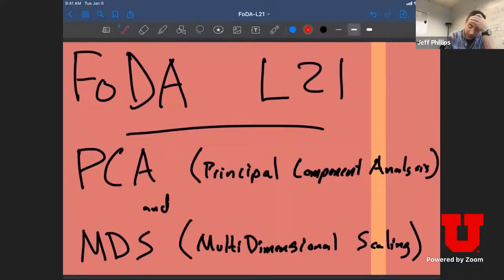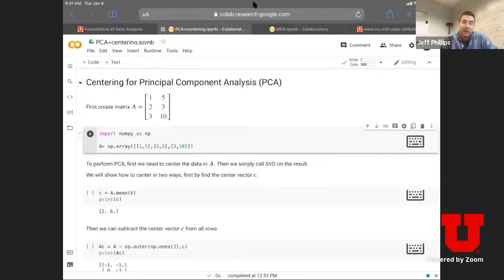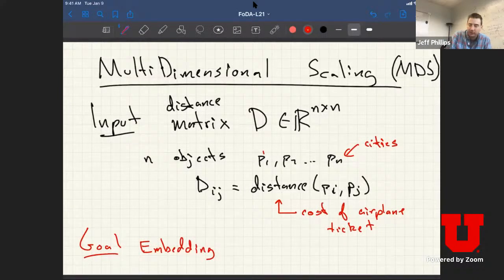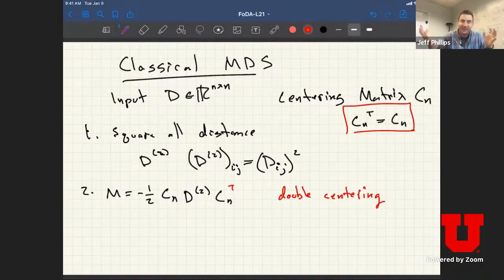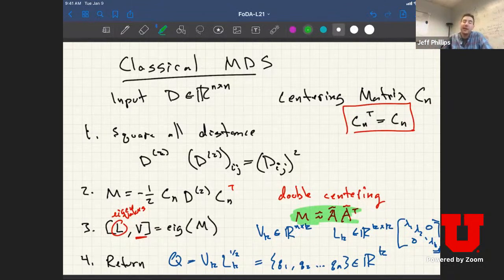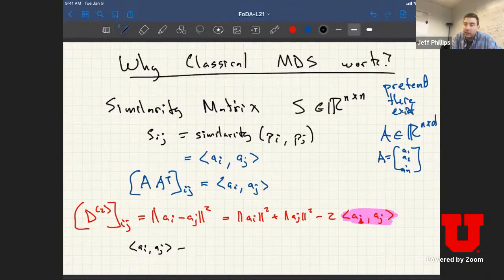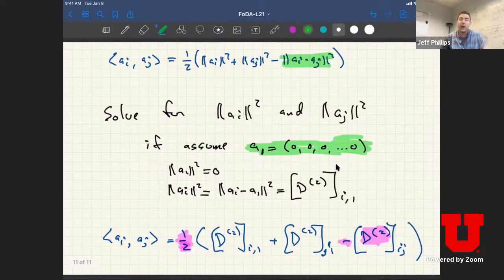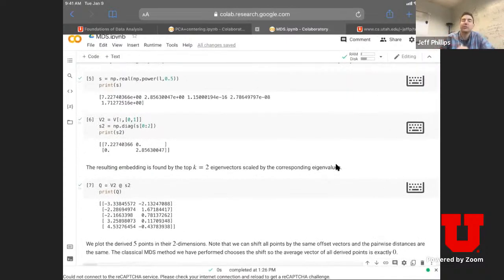FoDA (F21) - Lecture 21 (part 2)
MultiDimensional Scaling